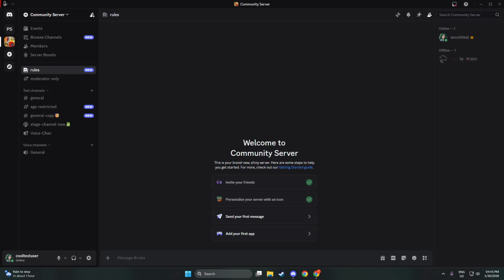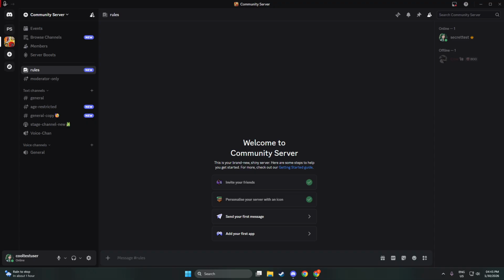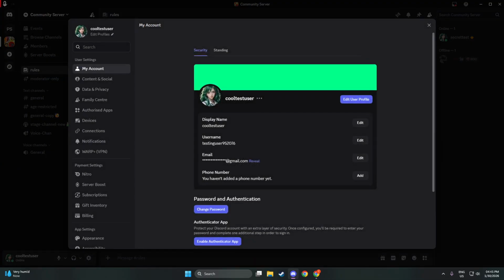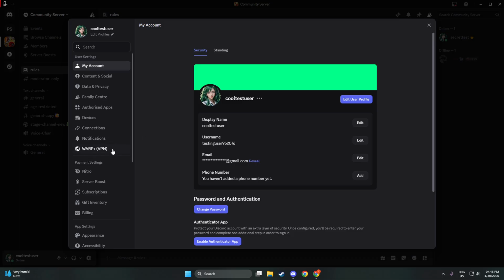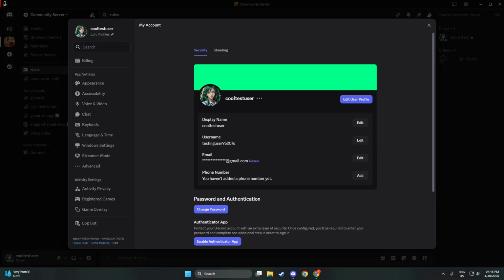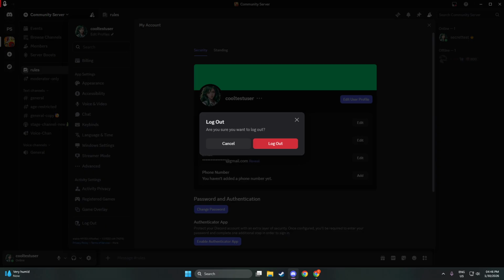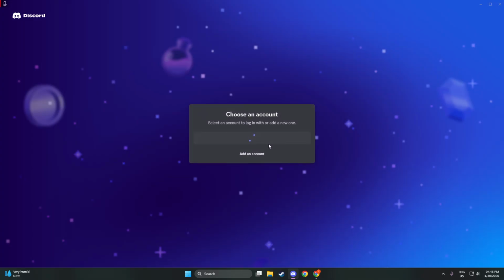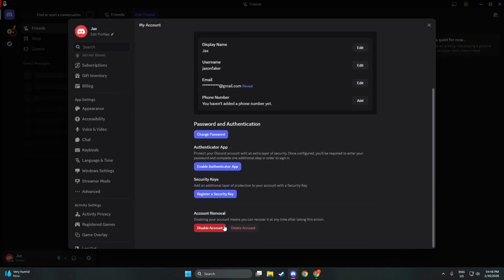How to Log Out of Discord [2026 Full Guide]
How to Log Out of Discord

In this video, we show you exactly how to log out of Discord to secure your account and manage active sessions on your device. We navigate the user configuration modules and account security parameters to ensure your session is properly terminated.

Mastering session management is essential for maintaining account security and improving digital organization, especially when using shared or public hardware. By utilizing these administrative protocols, we enhance your privacy and ensure that access to your communities remains restricted to authorized use only.